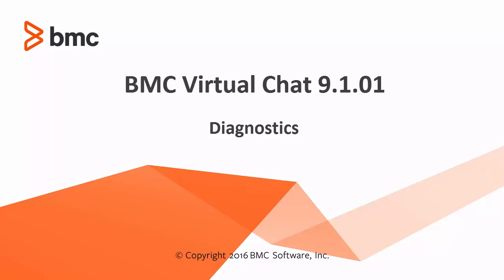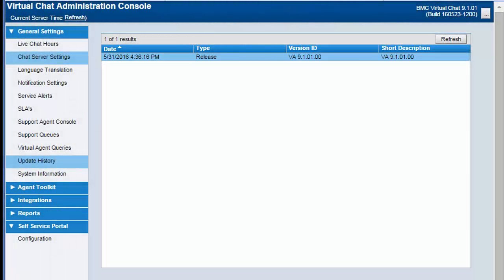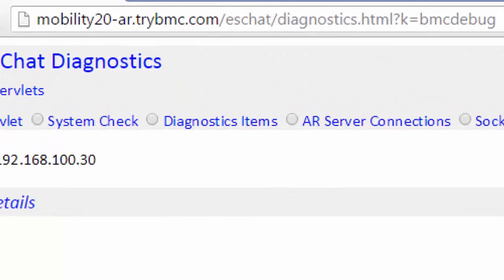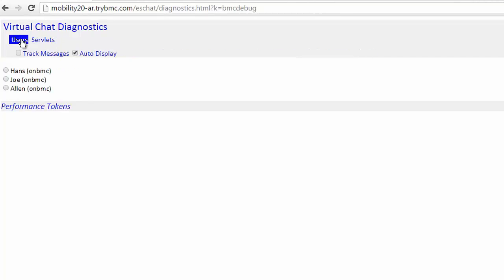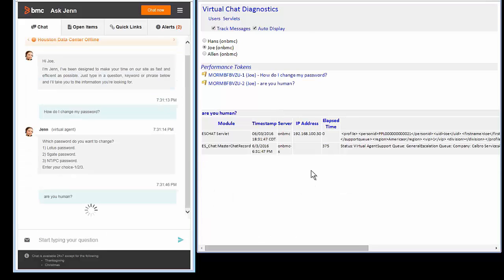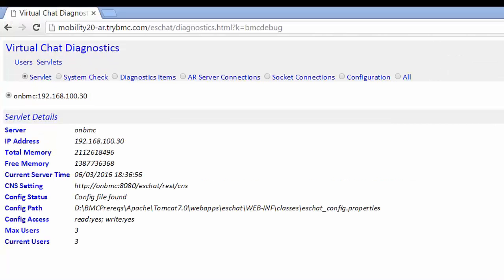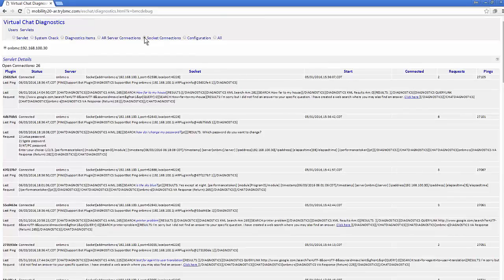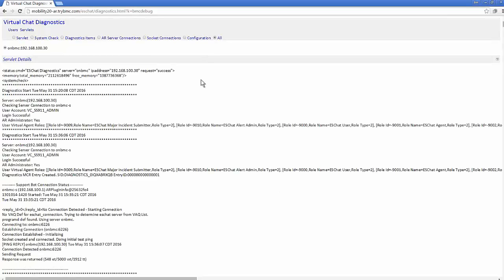Virtual Chat 9.1.01: Diagnostics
In this video, lead SQA engineer Jim Egles walks you through the diagnostic components of BMC Virtual Chat 9.1.01.
For more information on this topic, see the BMC Online Documentation Portal